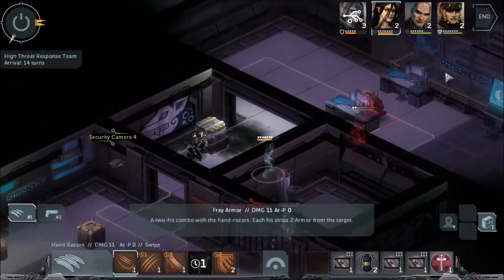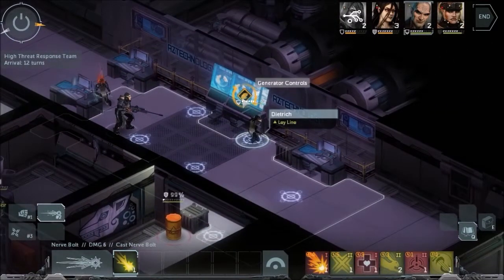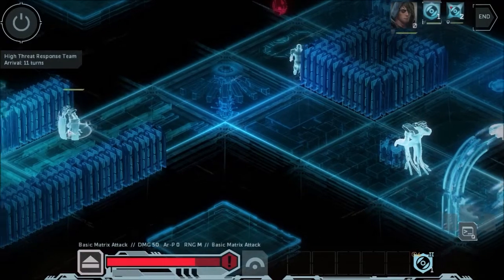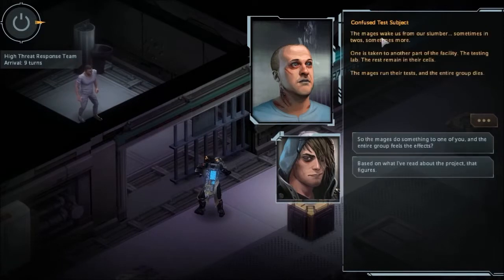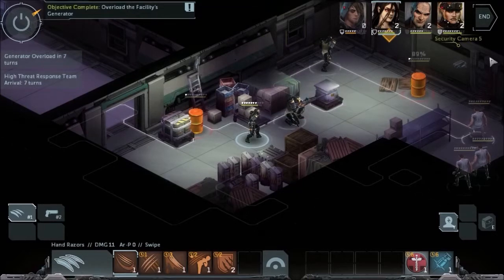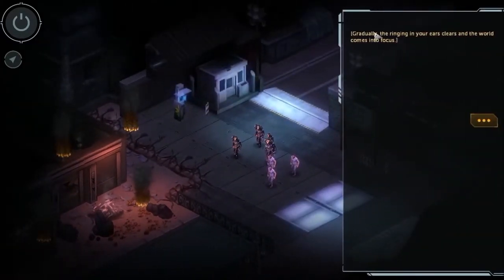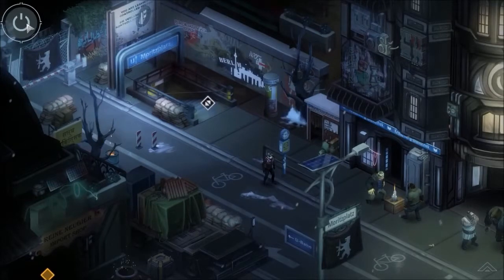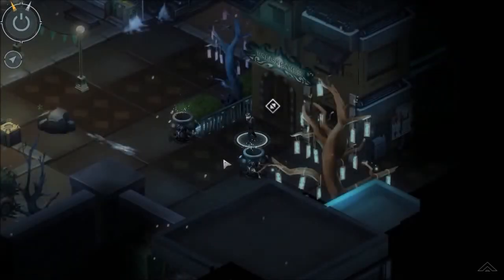Shadowrun: Dragonfall - Director's Cut | Let's Play Ep.35 | Beat The Clock [Wretch Plays]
Let's play Shadowrun: Dragonfall - Director's Cut!  The crew tries to escape the Aztechnology facility before the Knights Errant team intercepts them or the building explodes around them!